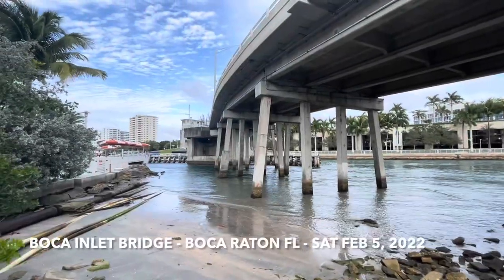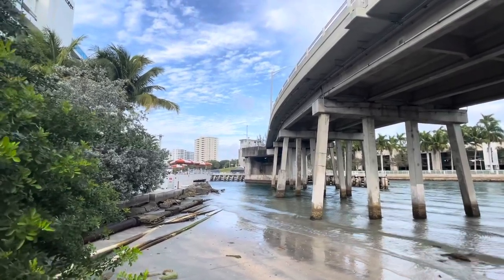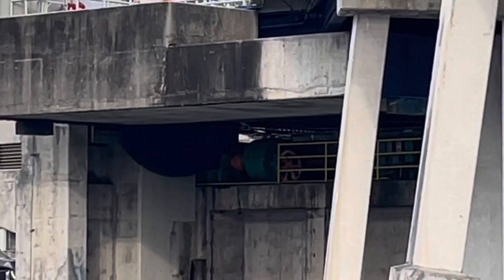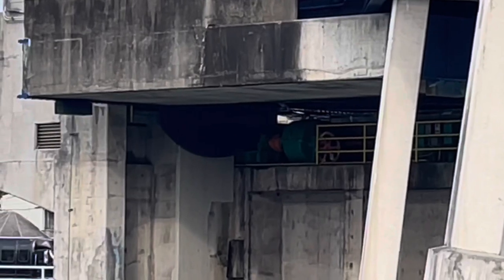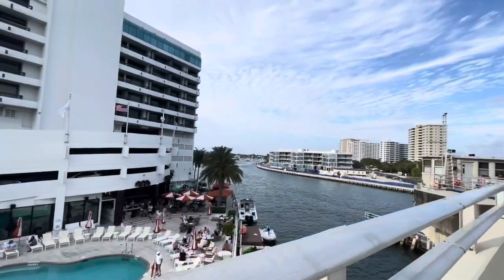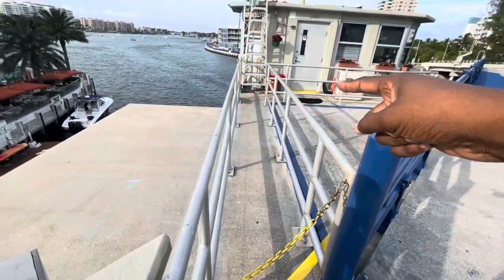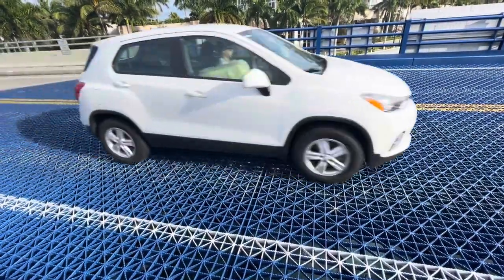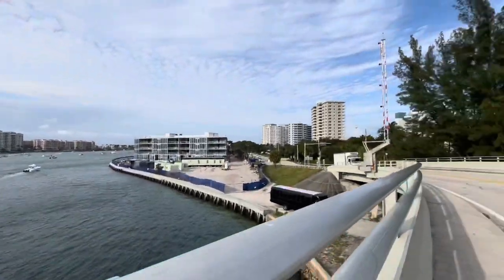Boca Inlet Drawbridge - Hanover Skewed Bridge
BOCA INLET, BOCA RATON FLORIDA - Only 3 lie it in America, the Boca Inlet Bridge takes on the inlet at a degree where engineers decided Hanover's Skewed Bridges would be the best fit for the channel. Opened in 1963, she is still earning her keeps for the State of Florida. I have never seen this bridge raise and there are no videos on YouTube of this bridge in operation, hopefully ONE DAY i am there where it happens. Enjoy the tour of this weird, odd but cool structure!